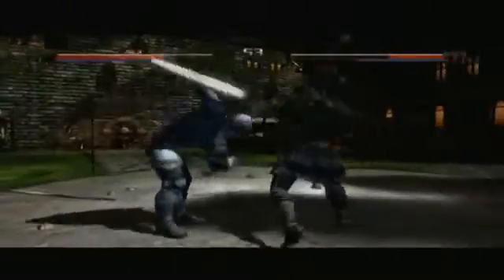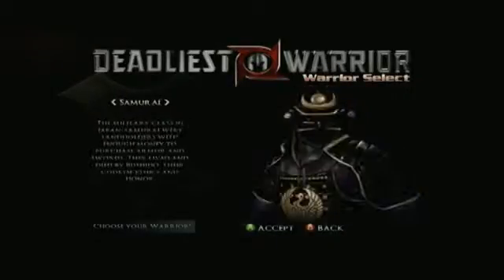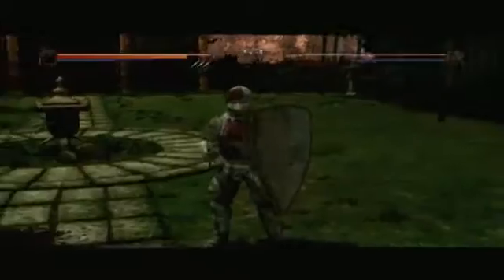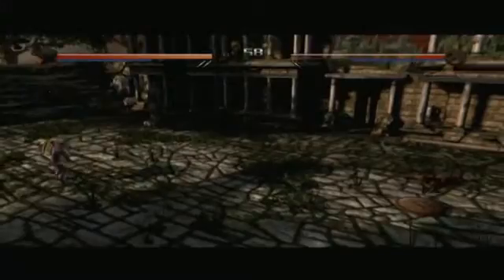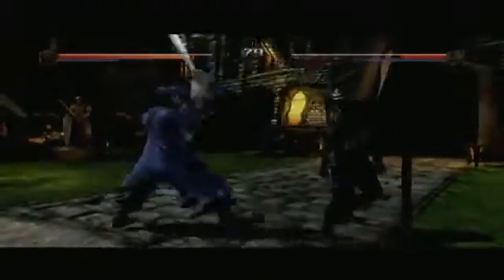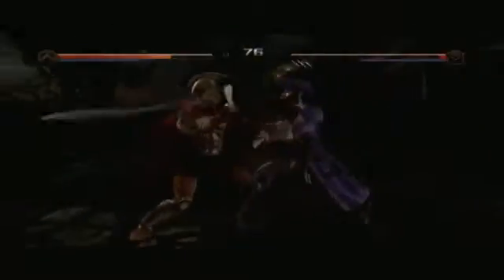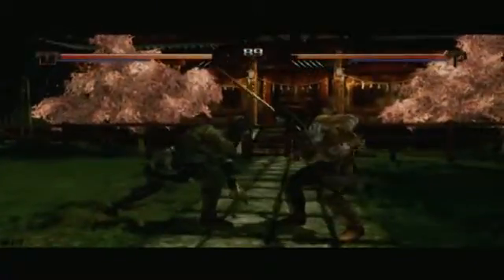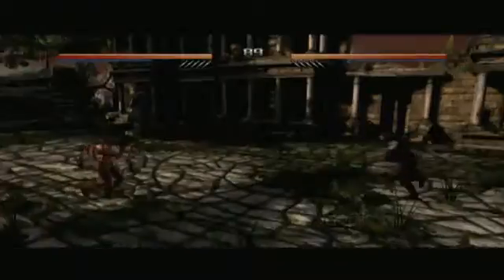DEADLIEST WARRIOR FOR Xbox 360 Video Game Review